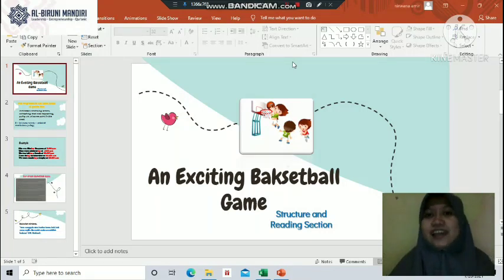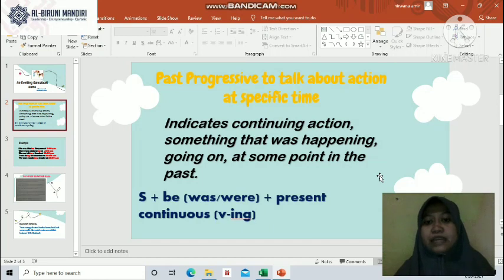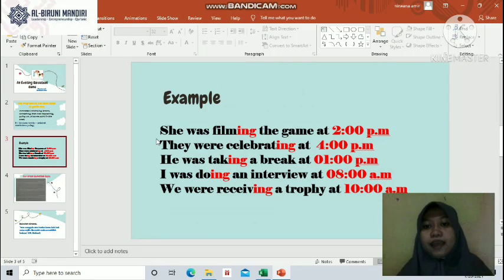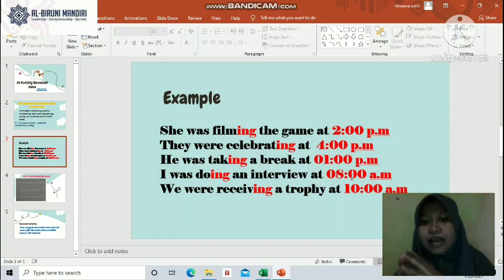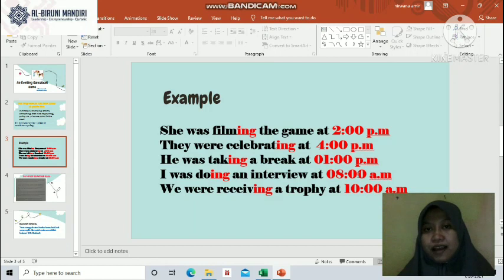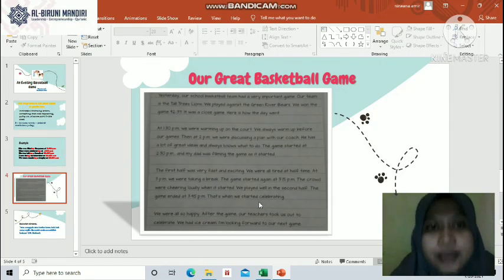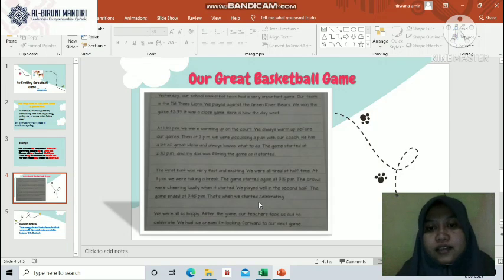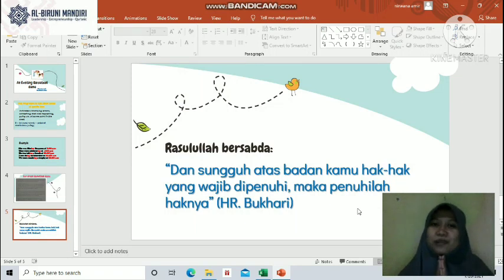AN EXCITING BASKETBALL GAME (STRUCTURE AND READING SECTION) - KELAS VI ZUBAIR BIN AWWAM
Al-Biruni Mandiri
Leadership - Entrepreneurship - Qur'anic